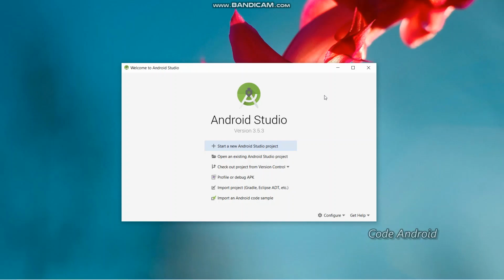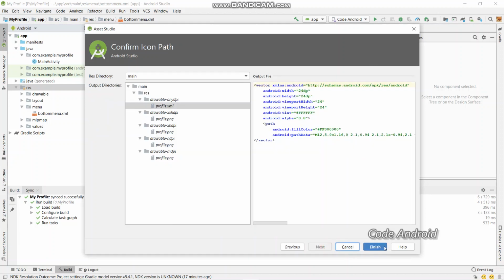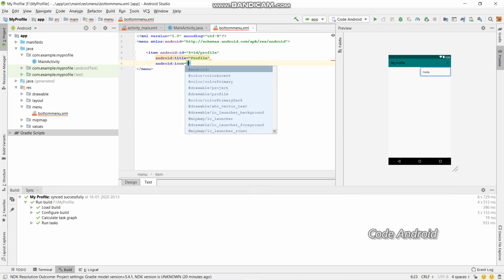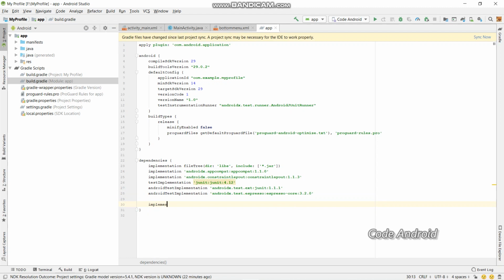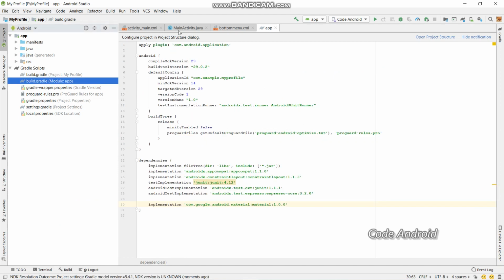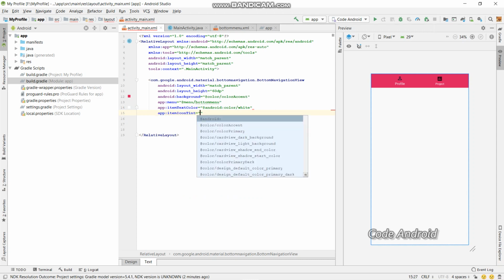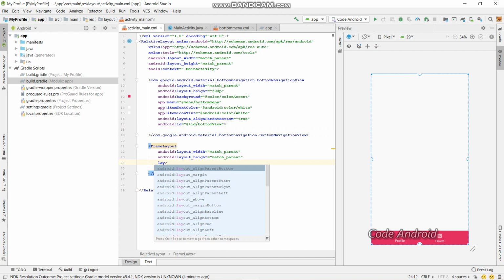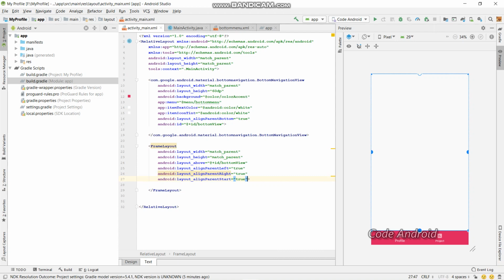MY PROFILE APP | PART 1 | ANDROID STUDIO(version 3.5.3) | BOTTOM NAVIGATION VIEW | JEEVAN R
This video is about building My profile Application where You can add the details of you and description for your project.